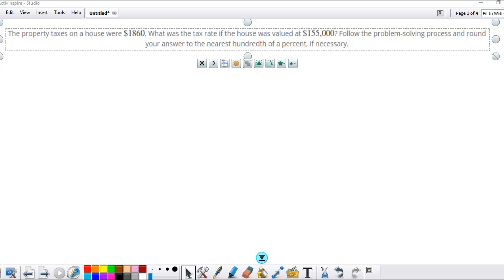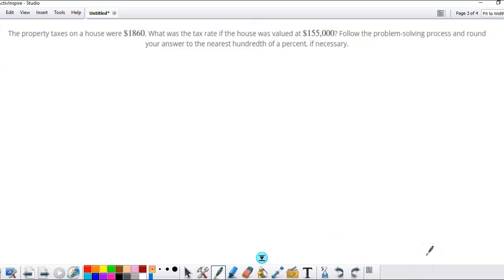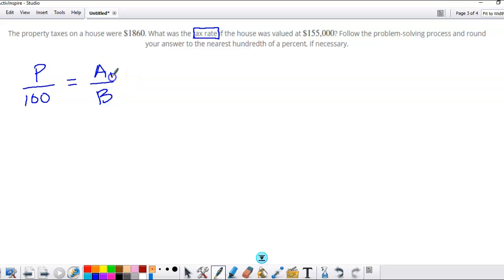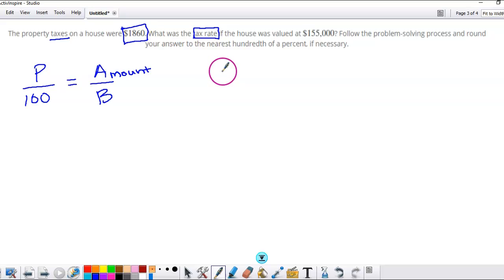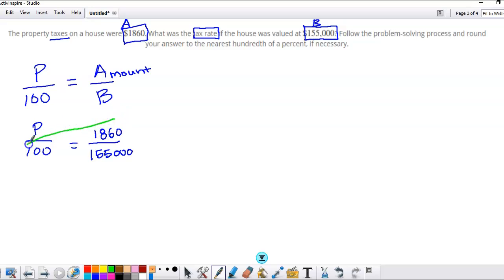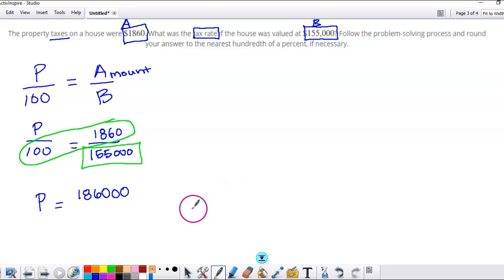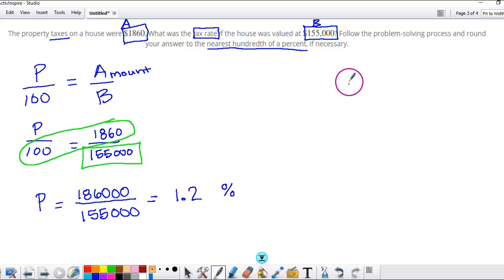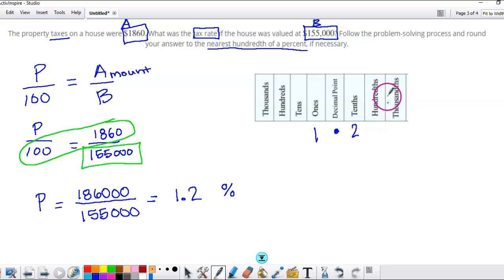Finding the Percent of Tax